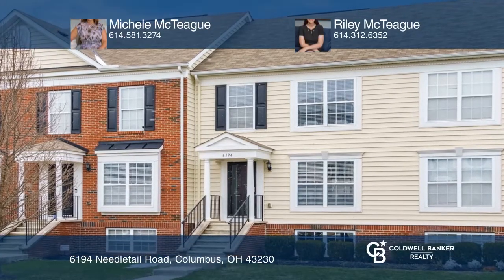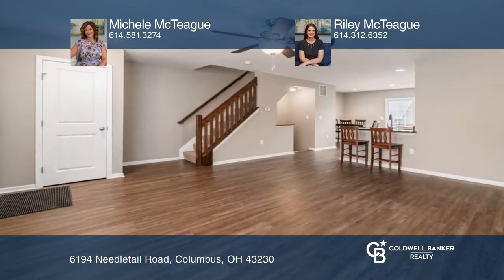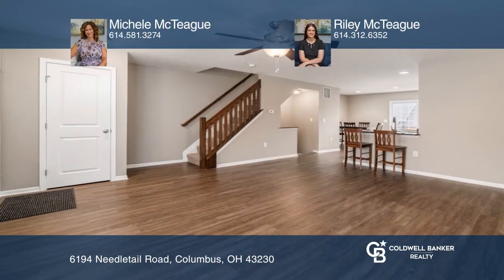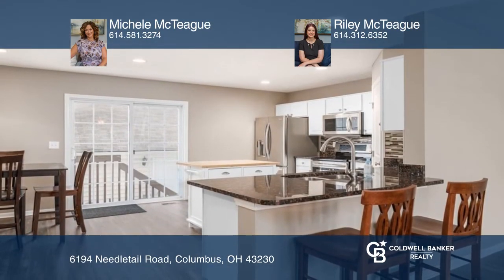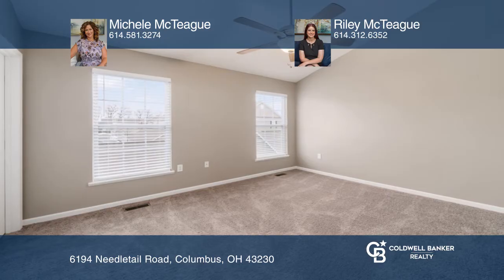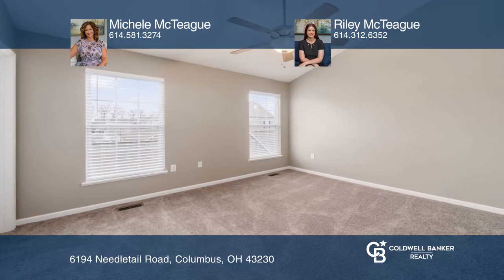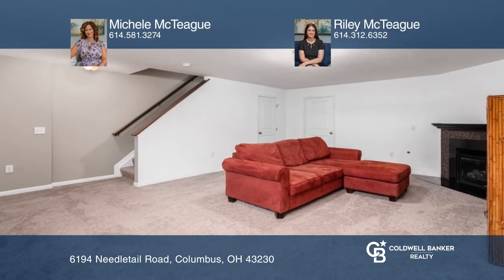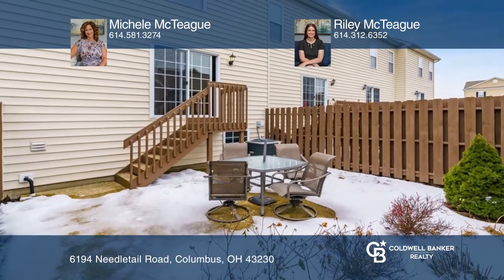6194 Needletail Road Columbus, OH | ColdwellBankerHomes.com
6194 Needletail Road, Columbus, OH

Enjoy luxury living at the desirable Preserve Crossing.  This community features two pools, onsite restaurant/bar with poolside service, fitness facility, and sand volleyball court! This move-in ready condo has all of the finishes youll love and updates galore!  The open concept floor plan allows f